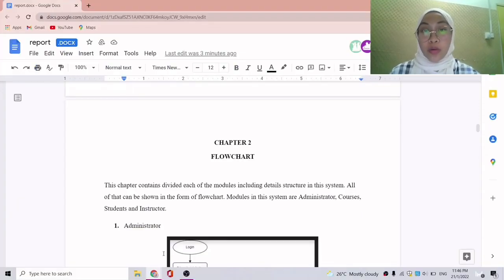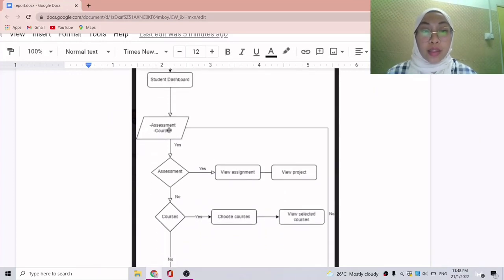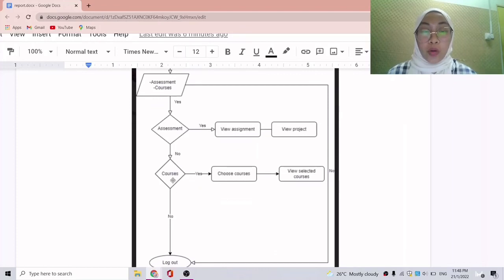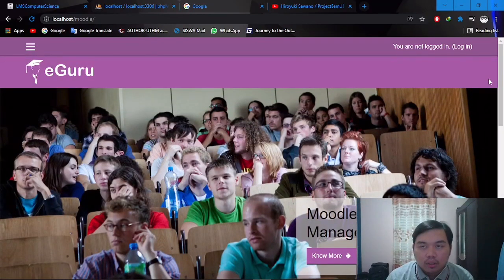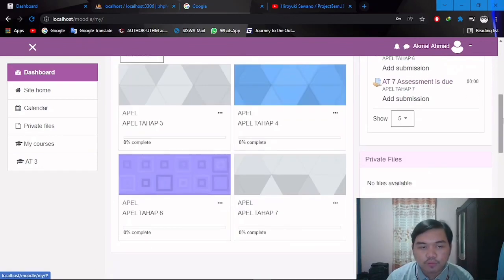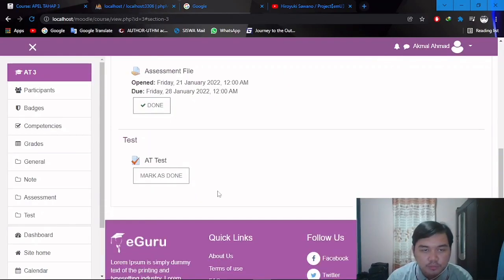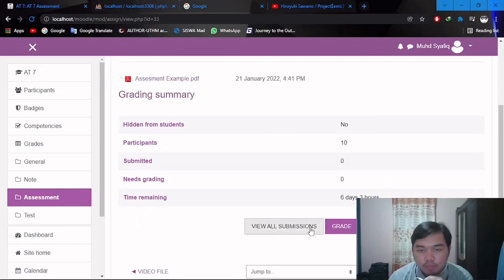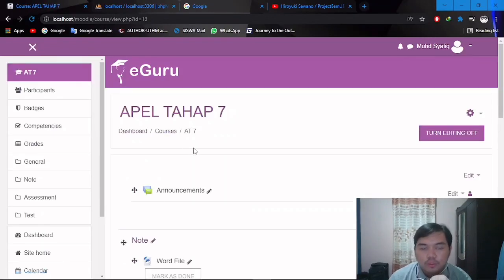Video Present CMS Project